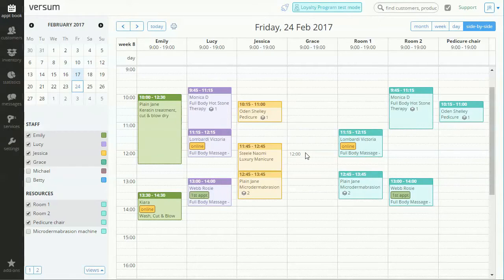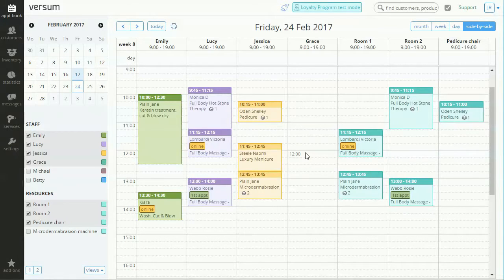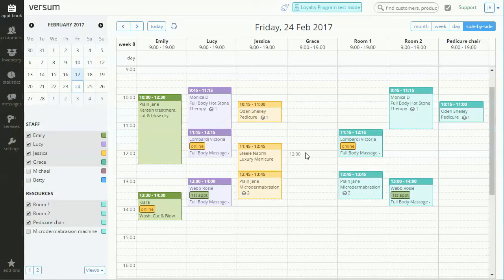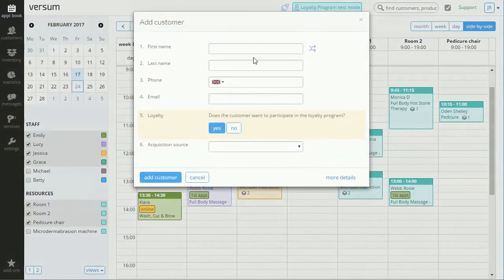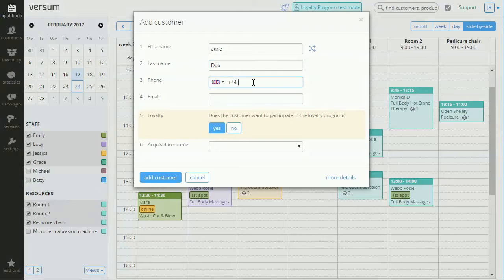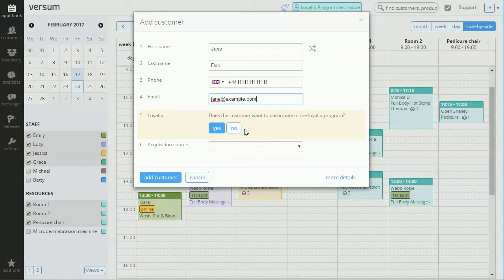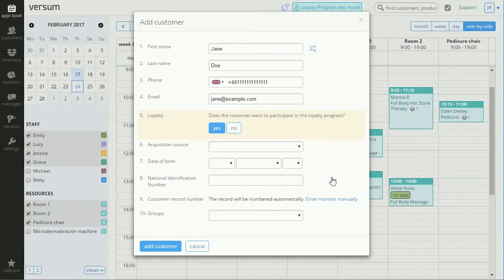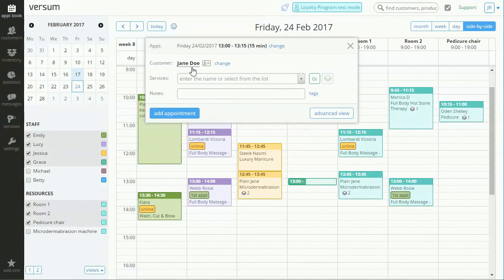How to add customers in the appointment book - Versum salon software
Versum allows you to add new customers and walk-ins to your database directly in the appointment book, while scheduling an appointment.

VERSUM

Versum is all-in-one, web-based hair & beauty salon software that will streamline your daily tasks, help you get more customers, and grow your business.

Key features include:
- electronic appointment book
- automatic email and text appointment reminders
- complete appointment history
- online booking
- rosters and employee commissions
- statistics and reports
- resource management
- gift cards
- inventory management
- customer reviews
- marketing automation
- loyalty program

and try for free!